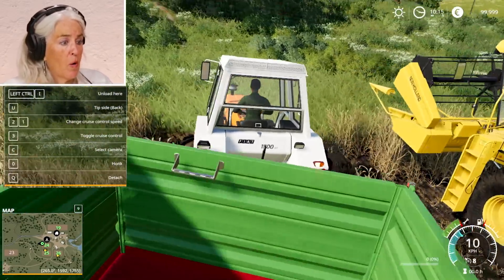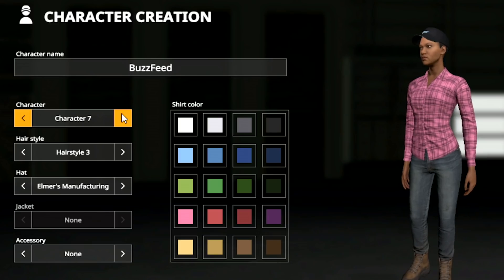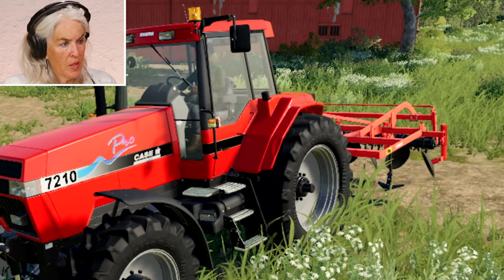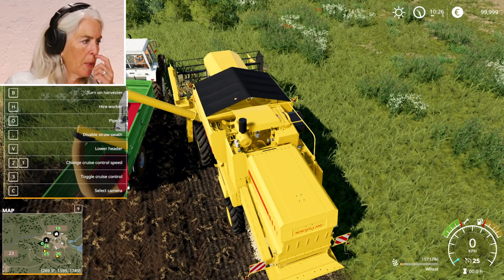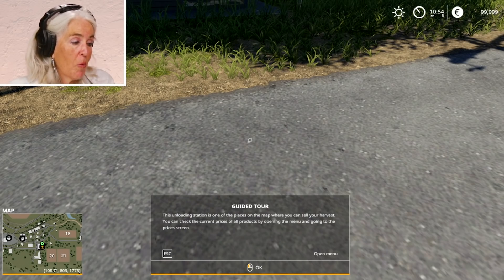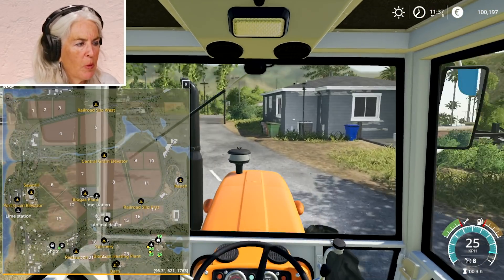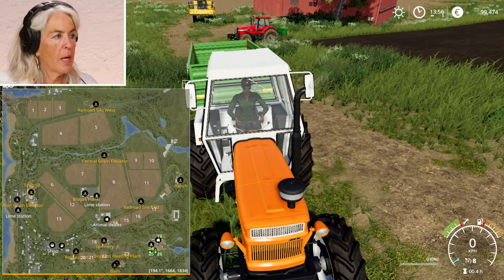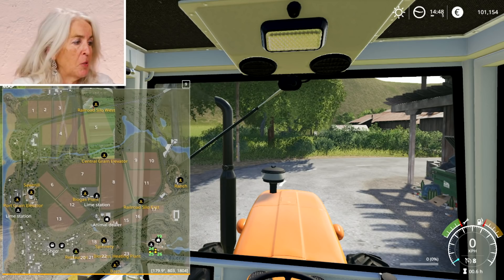A Professional Farmer Tends To Her Farm In Farming Simulator • Professionals Play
"I'm losing a lot of money right now. They'd be furious!"

Farming Simulator / GIANTS Software

BuzzFeed Multiplayer
BuzzFeedBlue is now BuzzFeedMultiplayer, your new home for all things gaming, cosplay, real life recreations, interviews with celebs, board games, real professionals playing games, challenges, and more!

Love BuzzFeed? Get the merch!
MUSIC

Tomatoes on the vine
studio-fi/Getty Images
Barefooted child is watering cabbage from watering can in the kitchen garden.
Alexeg84/Getty Images
Sheepfold in the forest
Razvan25/Getty Images
Vegetarian Family Eating Fresh Harvest
shironosov/Getty Images
Group of children an art class
gpointstudio/Getty Images
Hands Examining Soil In Agricultural Field
sircco/Getty Images
Soybean harvest in autumn sunset. Gimbal stock video.
alexanto/Getty Images